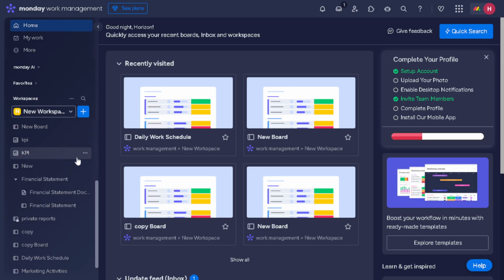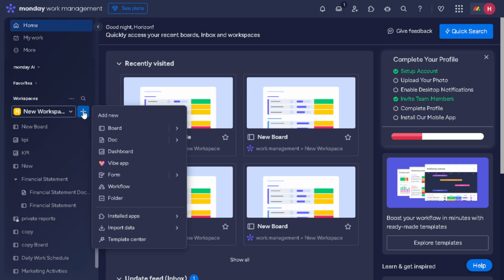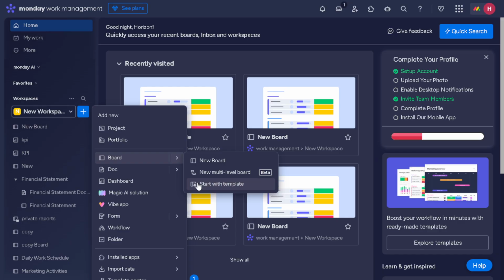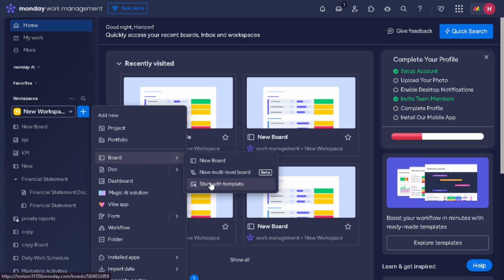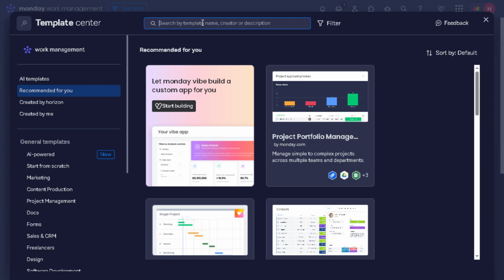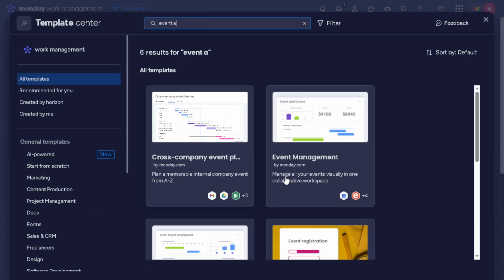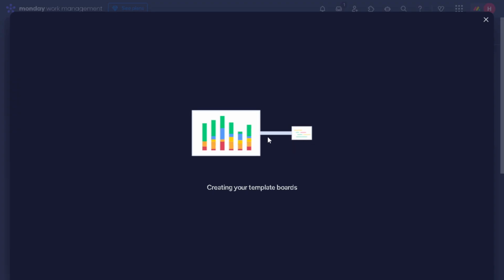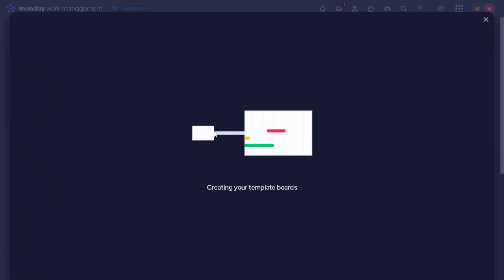How to Use Monday.com for Event Management (Full 2026 Guide)